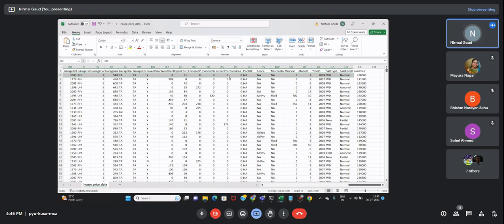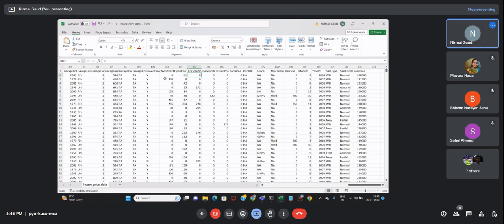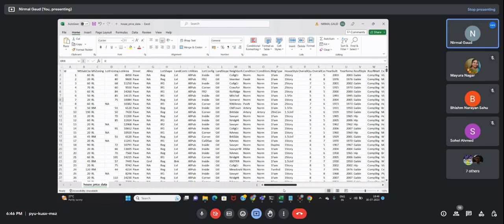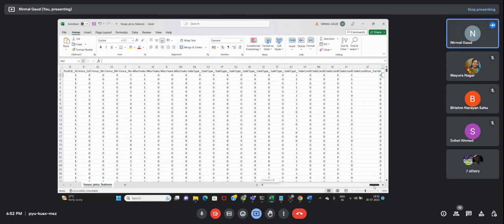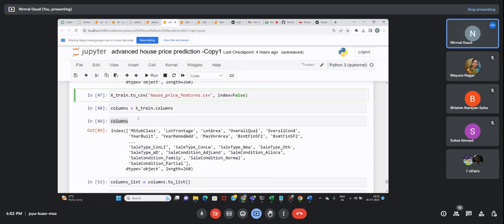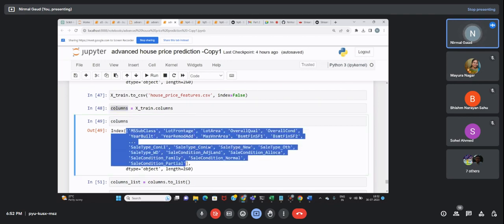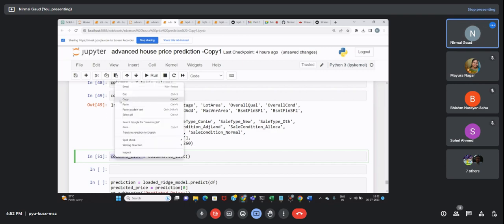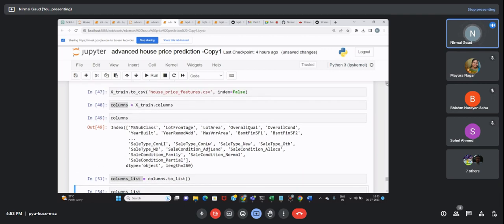Advanced Regression for House Price Prediction: A Streamlit Cloud Implementation - Part 2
Part 1:

Perform Exploratory Data Analysis (EDA): a. Visualize the distribution of the target variable (SalePrice). b. Explore correlations between features and the target. c. Handle missing data and outliers in the dataset.
Conduct Feature Engineering: a. Create new features based on existing ones. b. Transform variables to make them suitable for modeling. c. Encode categorical variables appropriately.
Utilize advanced regression techniques like Random Forests and Gradient Boosting: a. Implement Random Forest Regression for predicting house prices. b. Utilize Gradient Boosting Regression to enhance predictive accuracy.
Train and evaluate the models using appropriate metrics: a. Split the dataset into training and testing sets. b. Train the models on the training data. c. Evaluate model performance using metrics like Root Mean Squared Error (RMSE).
Perform hyperparameter tuning to optimize model performance: a. Use techniques like grid search or random search to find the best hyperparameters. b. Fine-tune the models to achieve better prediction results.

Part 2:

Deploy the model on the web using Streamlit: a. Build a user-friendly web interface using Streamlit. b. Allow users to input property details and obtain predicted sale prices.
Interpret model results and identify feature importance: a. Analyze the model's predictions and interpret the results. b. Determine which features have the most significant impact on sale prices.
Handle categorical features effectively: a. Apply one-hot encoding or label encoding to convert categorical features. b. Ensure categorical data can be used effectively in regression models.
Deploy the trained model on Streamlit Cloud for user access: a. Deploy the final, optimized model on Streamlit Cloud. b. Make the prediction web application accessible to users.